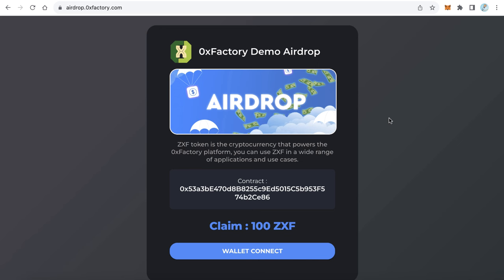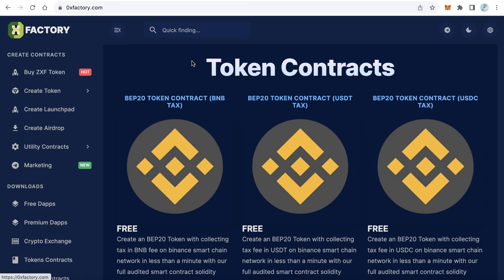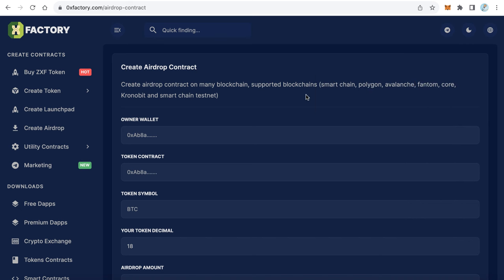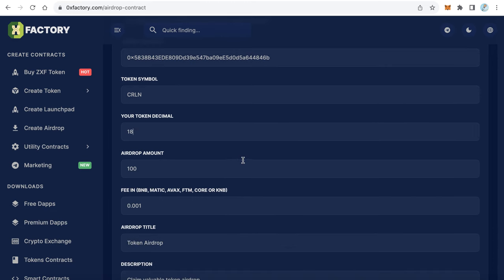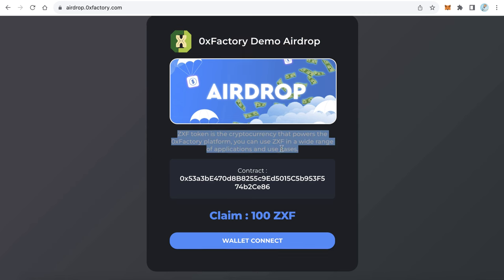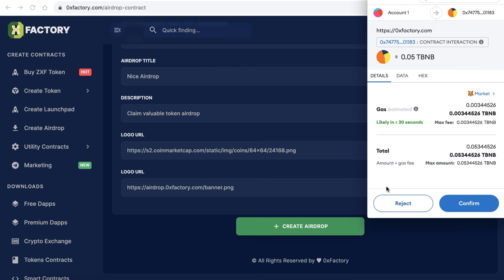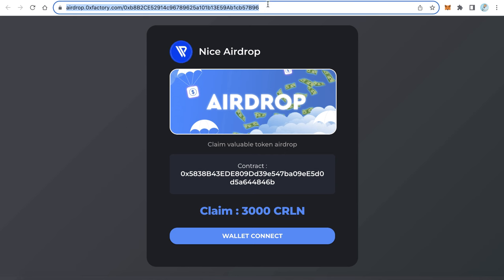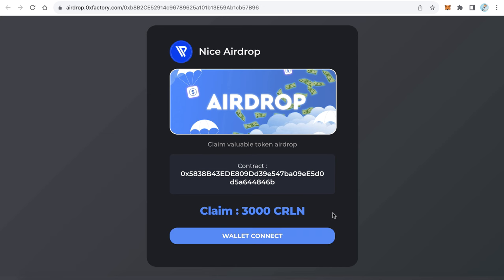Engage, Reward, Succeed: The Ultimate Airdrop Website For Your Token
🚀 Ready to boost your token project's visibility and engage your community? Learn how to create a customized airdrop website with our comprehensive guide! In this tutorial, we break down the process into easy-to-follow steps, empowering you to effortlessly set up an airdrop campaign for your token.

🔧 From selecting the right platform to designing an enticing user interface, we cover it all. No coding expertise? No problem! We've got user-friendly solutions that anyone can implement. Whether you're a seasoned developer or a crypto enthusiast, this tutorial is tailored for you.

🌐 Key Highlights:
1️⃣ Platform Selection: Discover the best platforms for hosting your airdrop website and understand the pros and cons of each.

2️⃣ Website Design: Learn how to create an eye-catching and user-friendly website, even if you're not a designer. We'll share tips on layout, color schemes, and more.

3️⃣ Smart Contract Integration: Dive into the technical side of things with a step-by-step guide on integrating smart contracts for seamless token distribution.

4️⃣ Security Measures: Safeguard your airdrop campaign against potential threats. We'll discuss best practices for securing your website and protecting user data.

5️⃣ Marketing Strategies: Uncover effective marketing strategies to promote your airdrop and maximize participation. Engage your community and create a buzz around your token project.

💡 Don't miss out on this opportunity to take your token project to the next level. Whether you're launching a new token or looking to re-energize your community, creating an airdrop website is a powerful strategy. Watch our tutorial now and start reaping the benefits!